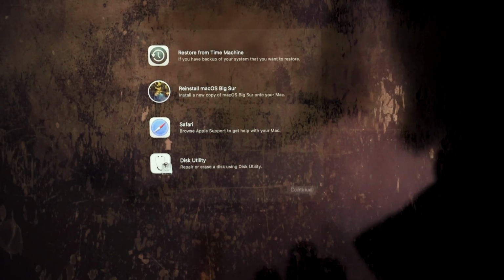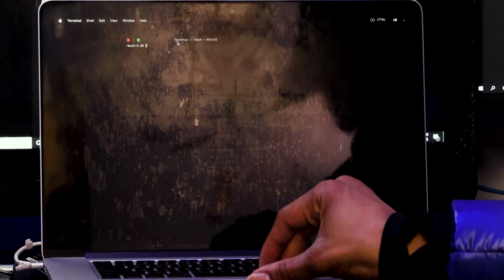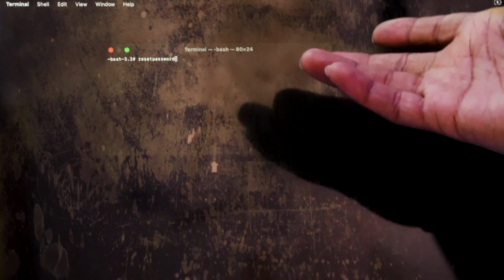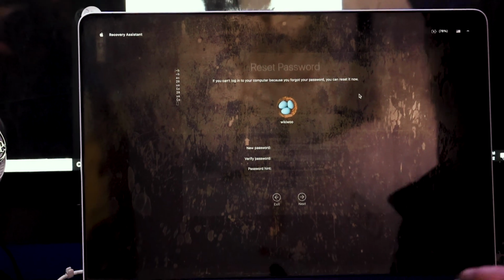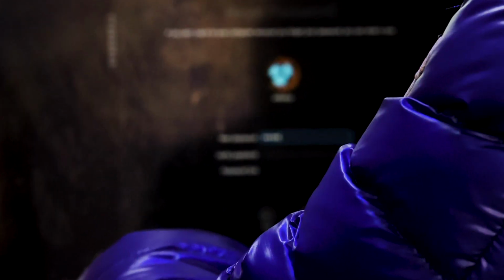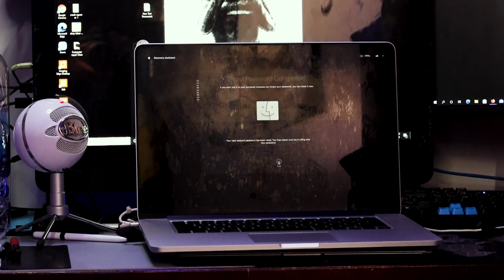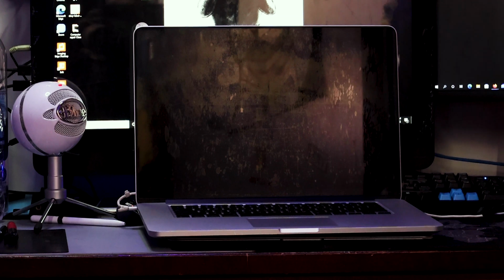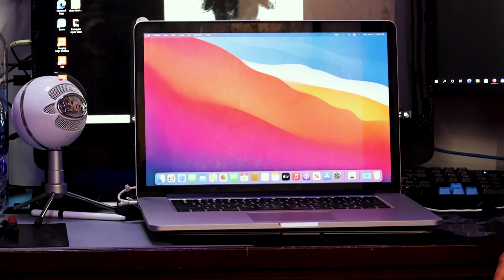How To Reset Password On Apple Computers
Hi! Welcome to this video on how to reset your password in MacOS.

Now, we're going to be working with a MacBook Pro in this video, but these are steps that can be applied to most Apple computers.